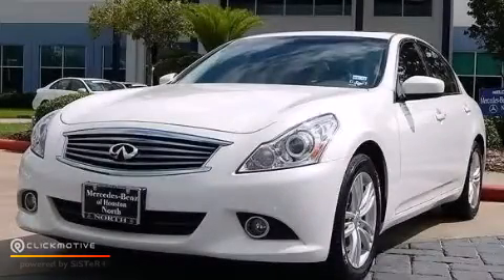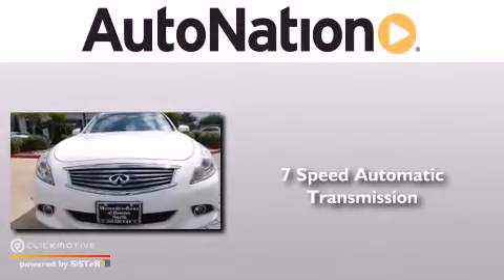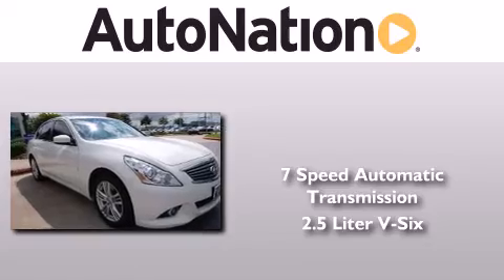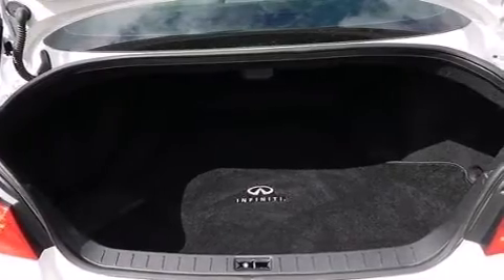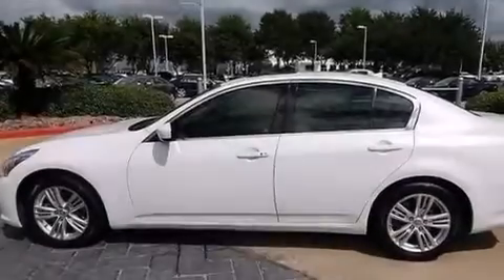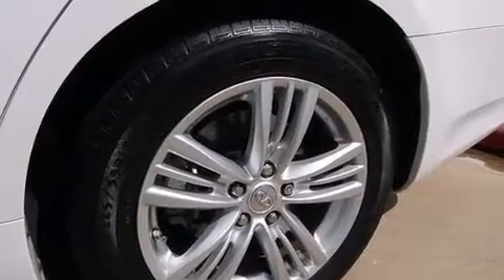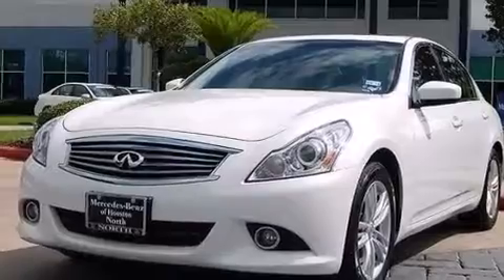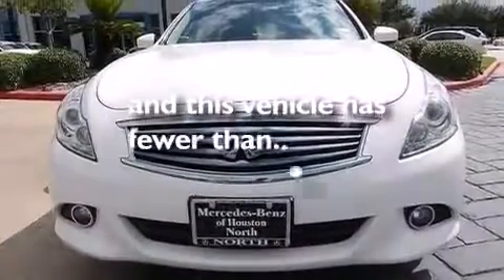Pre-Owned 2012 Infiniti G25 Sedan Houston TX 77090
We have been honored to serve the Houston TX area , we promise that your experience at our dealership will exceed your expectations ! Year : 2012 Make : Infiniti Model : G25 Sedan Engine : Gas V6 2.5L/152 Trans . : Automatic Exterior : Moonlight White Miles : 29,235 Interior : BLACK Mercedes-Benz of Houston North 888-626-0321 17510 I-45 North Freeway Houston , TX 77090